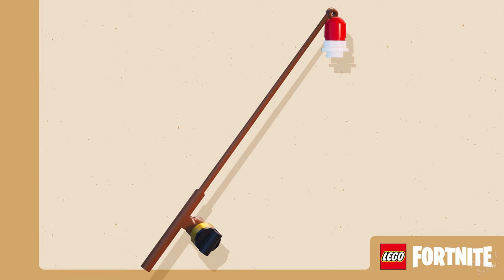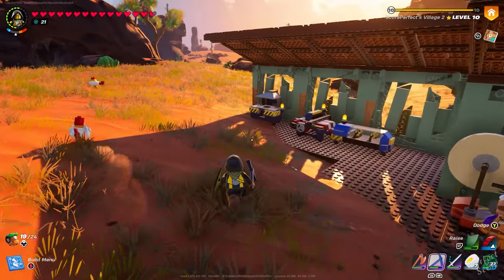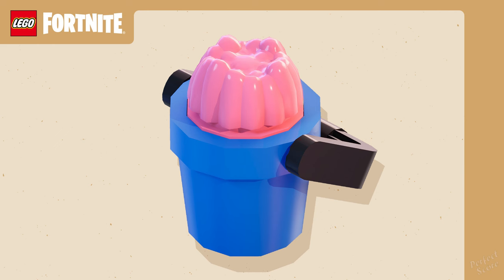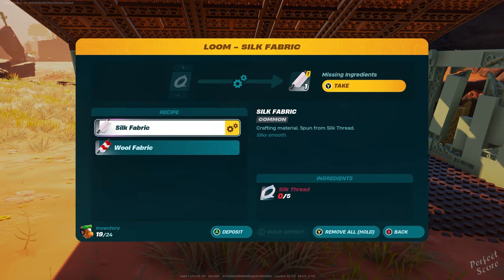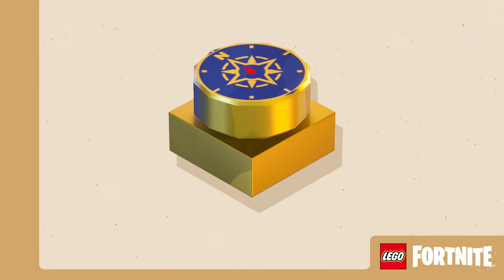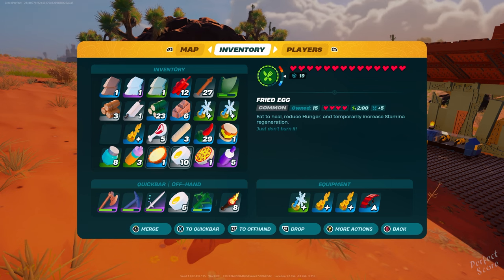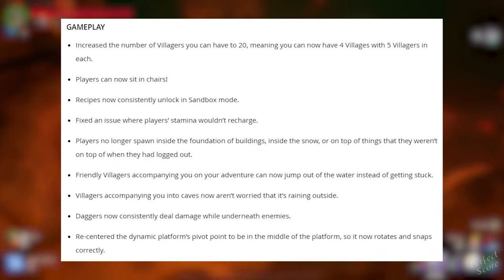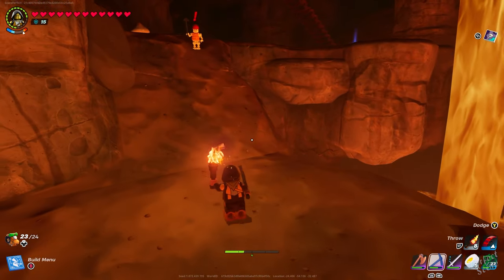Fishing, Glass, Sand & New Charms! New Updates & Changes in LEGO Fortnite (v28.30)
Fortnite LEGO Fishing Update for Survival. In this I'll go over everything new that's been added to LEGO Fortnite with the v28.30 Update! We got a Fishing Rods and a whole lot more gameplay fixes. Support a creator code: Score (ad).

Check out what’s changed:

We told you you’ll be reeling in a good time! v28.30 (a.k.a. the Gone Fishin’ update) is quite the catch, with plenty of fish, recipes, and tools to help you on your adventure. Enough bobbing, let’s dive in!

GONE FISHIN’
Ready to start catching Floppers? Just follow these tips and you’ll be reel good in no time:

CRAFT A FISHING ROD
You gotta have the right gear to get started, so let’s start with a Fishing Rod! There are four rarities you can craft. You’re more likely to pull in your catch with a higher-rarity Fishing Rod, but the lower-rarity ones are easier to make. Here’s how to craft each rarity!

CREATURES TO CATCH
With your handy Fishing Rod, you can begin fishin’! Can you catch all of the fish introduced in v28.30?

Orange Flopper
Blue Flopper
Green Flopper
Vendetta Flopper
Black and Blue Shield Fish
Purple Thermal Fish
Raven Thermal Fish
Silver Thermal Fish
Blue Slurp Fish
Purple Slurp Fish
Yellow Slurp Fish
Blue Small Fry
Cuddle Jelly Fish
Slurp Jelly Fish
Molten Spicy Fish

Different fish can be found based on the biome and water you’re fishing in, and also the weather and time of day! Tackle the fishing pastime by catching the Legendary version of each fish.

Be sure to hold onto those Legendary fish! There will be a way to display them in a future update.

MAKE A DELICIOUS DISH: INTRODUCING THE FOOD PROCESSOR!
Want some brick fish for breakfast? With the new Food Processor Station, you can turn the fish you catch into Fish Filets! (Unlock the Food Processor recipe by crafting or using a Lumber Mill.)

Fish Filets aren’t the only seafood you can eat. With a Grill, you can also make dishes like Smoked Fry Fish and Black and Blue Shieldfish Sushi!

CREATING A FISHING SPOT WITH A BAIT BUCKET
All you need to fish is a Fishing Rod and water. But fish are a slippery bunch, so don’t just cast your line and expect fish to flock. Throw bait into water to create a Fishing Spot!

Get bait from a Bait Bucket, which has four rarities you can craft. The rarer the bucket, the more likely you are to attract a fish:

Become as much of a fishing legend as the expert Turk! (This angler may appear as a potential Villager to join your adventure.)

MORE UPDATES!

ENTER SAND AND GLASS
v28.30 adds two new resources to LEGO® Fortnite! With a Shovel, dig Sand out of the ground in sandy areas.

Some people don’t like Sand, because it of course gets everywhere. It’s even in glass… Craft Glass with Sand and a Crafting Bench!

ZOOM IN WITH THE SPYGLASS
Make it easier to see what’s far away! The Spyglass is a telescopic tool that magnifies distant views. Unlock the recipe for a Spyglass by adding Glass to your inventory and having a Crafting Bench in your world. Then, you guessed it, craft one at a Crafting Bench!

LET THE COMPASS GUIDE YOU!
It’s easy to forget which way you’re going in unless you open your map. But if you craft a Compass, you won’t need your map for that! The Compass adds basic navigation to the HUD, telling you which direction you’re facing. Unlock the recipe for a Compass by adding Glass to your inventory and having a Crafting Bench in your world. Then — you know where this is going — craft one at a Crafting Bench.

Want to add navigation AND map markers to your HUD? Then craft the Advanced Compass, whose recipe is unlocked the same way as the regular Compass.

NEW VILLAGER OPTIONS
Turk isn’t the only one who can appear as a potential new Villager. Fellow fishers Outcast and Bob can too!

NEW CHARMS, HOW CHARMING!
There are new charms to discover and craft along your adventure!

The Reflection Charm deals some of the damage you take back at your attacker when you get hurt. While the Wavebreak Charm increases your swimming speed, making you faster the more Wavebreak Charms you have equipped. Different fish are required to craft both charms, so pick up that Fishing Rod and reel ‘em in!